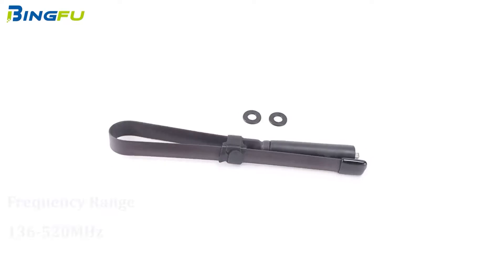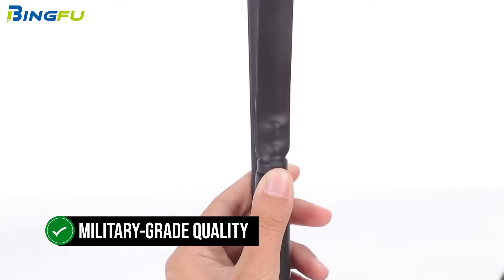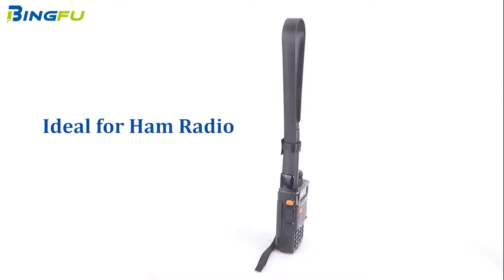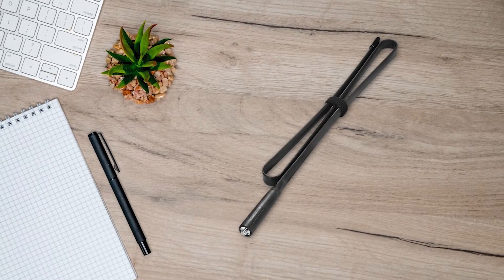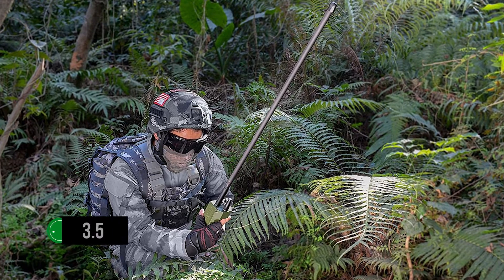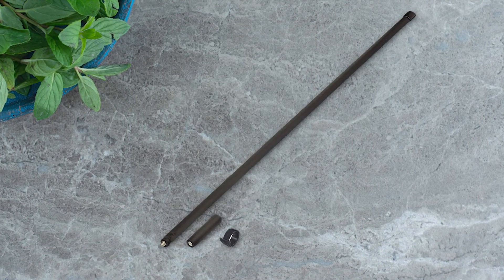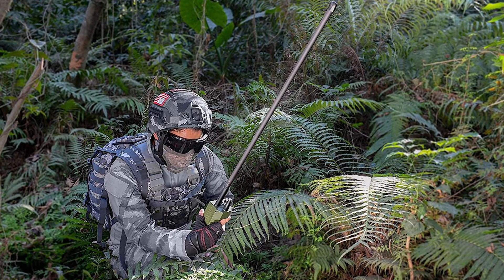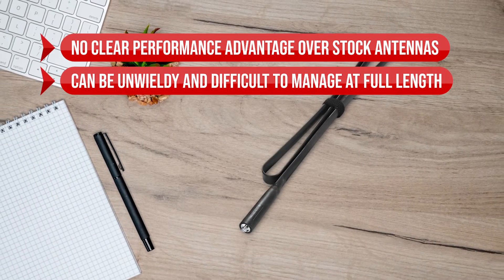BEST BUDGET PORTABLE HAM RADIO ANTENNA! Bingfu Dual Band Foldable Antenna Review!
Check Bingfu Dual Band Foldable Antenna on Amazon [paid links]

Not sure if the Bingfu Dual Band Foldable Antenna is the right antenna for you?

In this video, we review Bingfu Dual Band Foldable Antenna and discuss all its key features with all the Pros and Cons.

If you want to see how it compares to other portable ham radio antennas check another video where we review the top 3 portable ham radio antennas here: